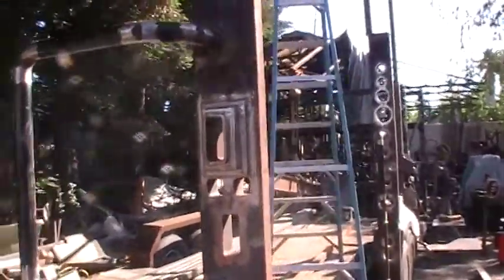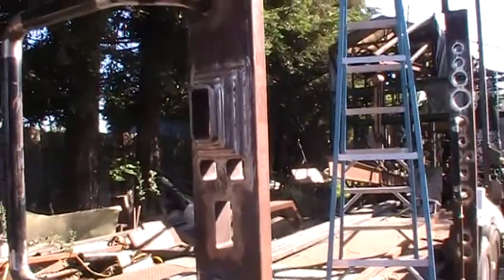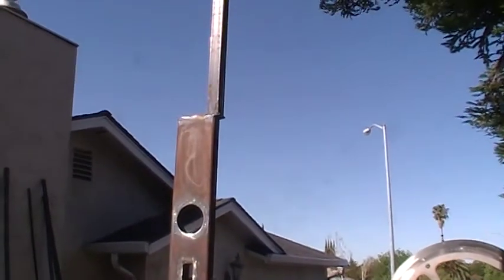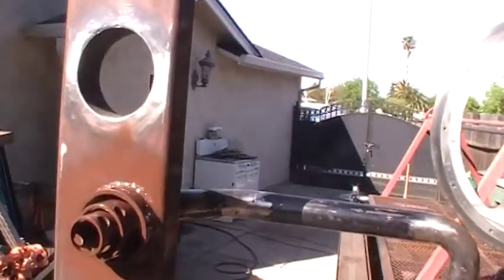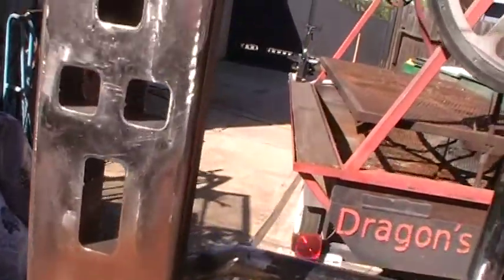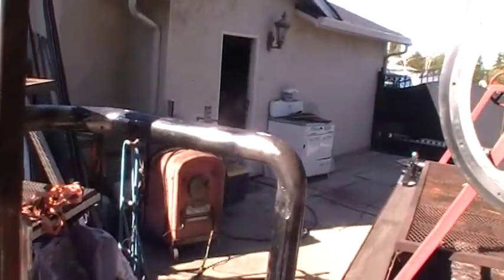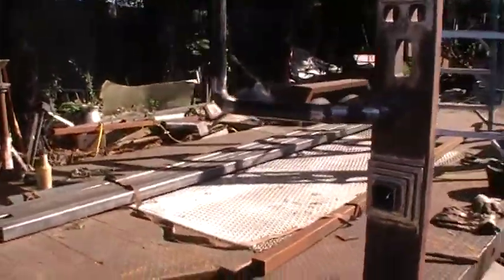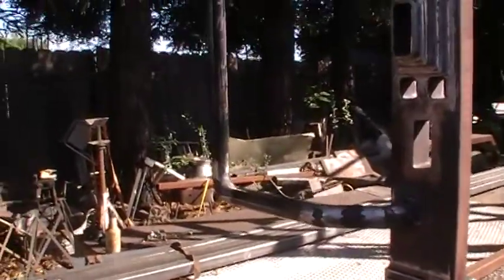Three sticks up!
Moving forward slowly.  Will have the ob deck up before I know it.